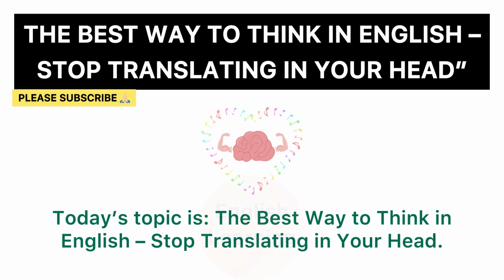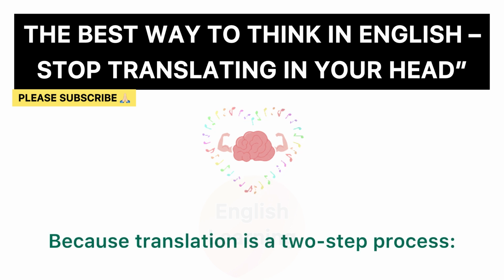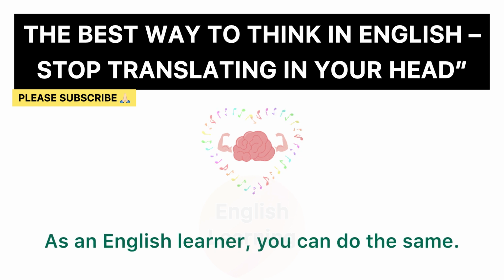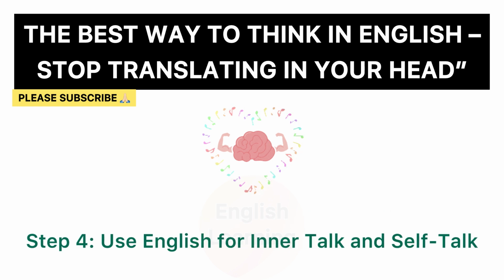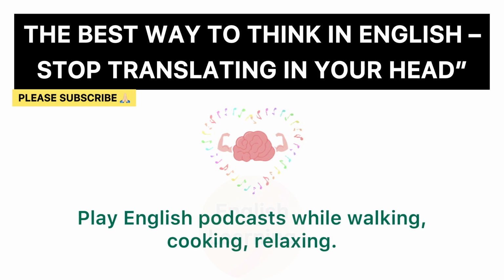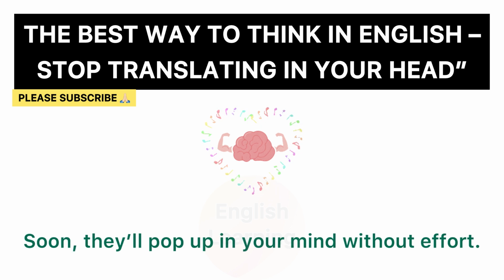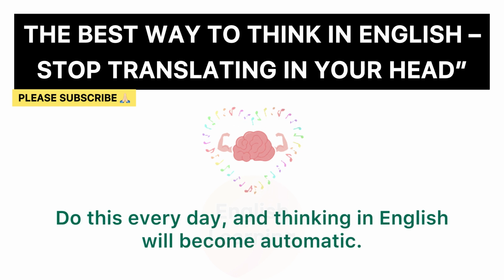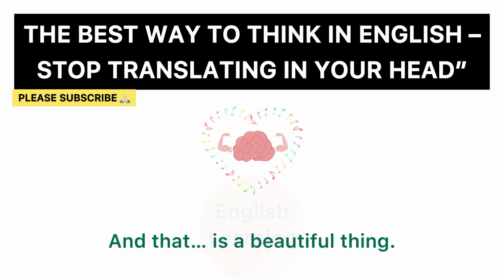The Best Way to Think in English – Stop Translating in Your Head | B1 English Listening & Speaking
Are you still translating from your native language into English when you speak or think? In this peaceful and smooth solo podcast, designed for B1-level English learners, you’ll discover how to stop translating in your head and start thinking directly in English — step by step.

This episode is full of real, simple English that helps you build fluency naturally. You’ll learn how to:
 • Train your brain to think in English
 • Use repetition and daily habits
 • Talk to yourself in English (yes, it works!)
 • Describe your life using simple phrases
 • Replace negative thoughts with confident English thinking

This isn’t just listening practice — it’s a calm, motivational English experience that helps you feel comfortable, confident, and fluent in your everyday thoughts.

👉 Perfect for learning English while walking, relaxing, cooking, or even falling asleep.

Your searches-

stop translating in your head
how to think in English
B1 English listening
B1 English speaking
daily English speaking
natural English speaking
train your brain in English
learn English naturally
English for daily life
English without translating
speak English automatically
English inner thoughts
English thinking habits
improve English fluency
listen and speak English
calm English podcast
English practice while relaxing
speak English with confidence
English immersion practice
English without subtitles
how to stop translating English
soft spoken English lesson
easy English for B1 level
English brain training
English self-talk practice